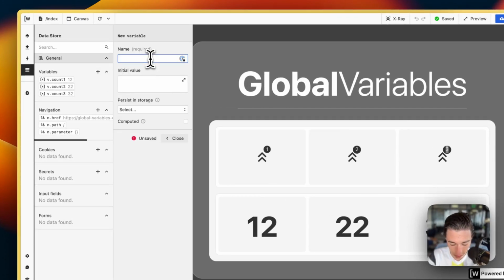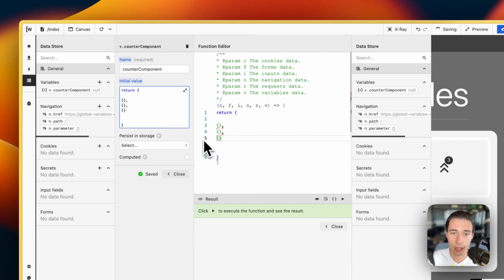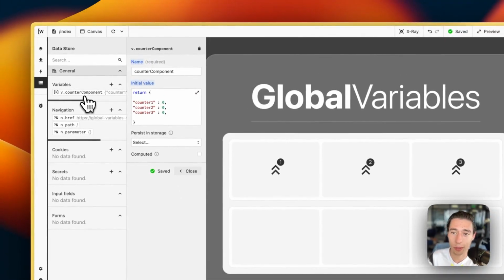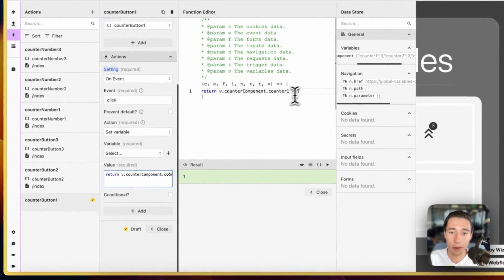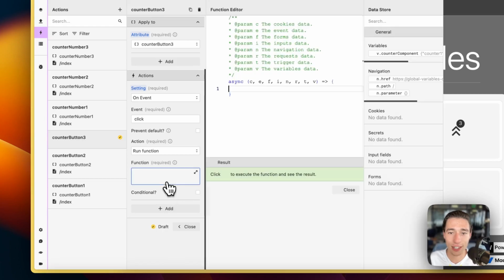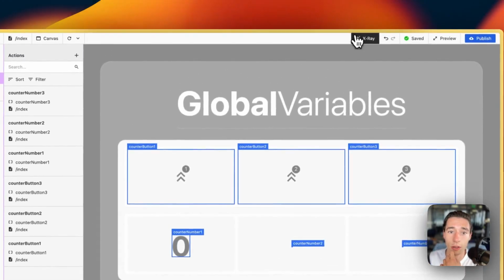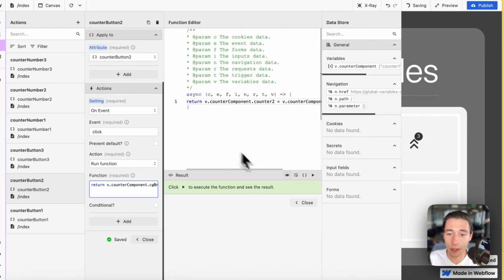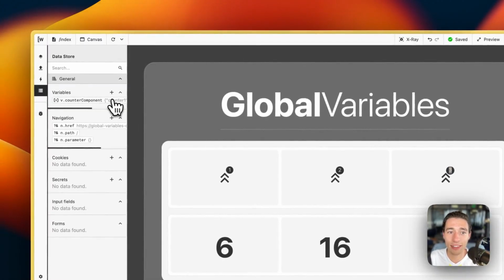Global Variables in Wized & Webflow (Organize your State Variables in Wized)